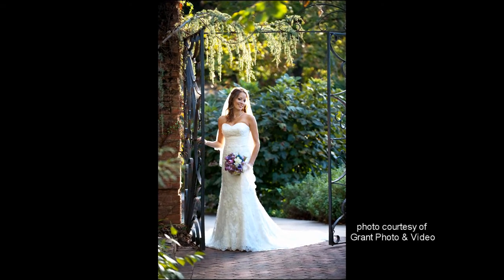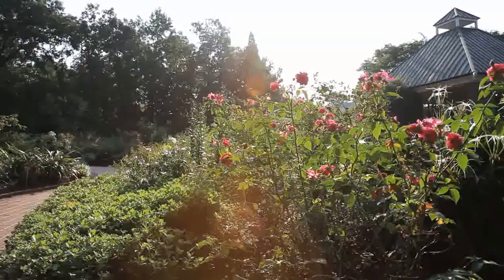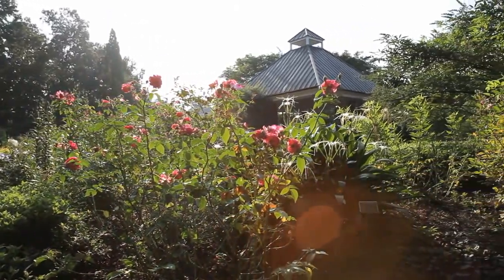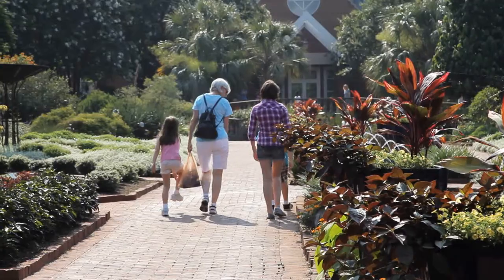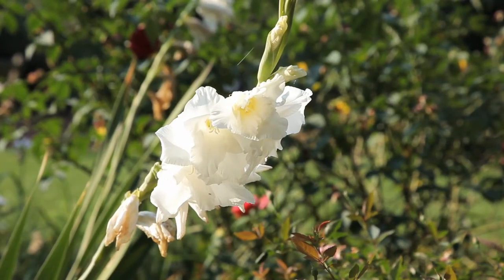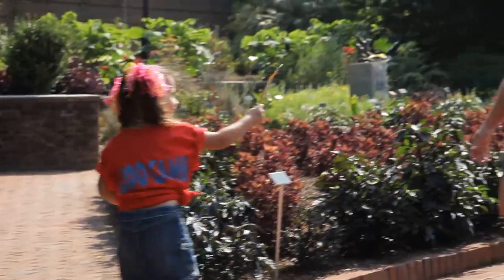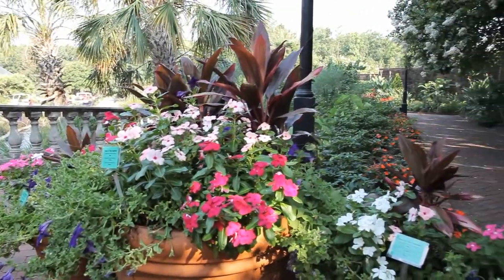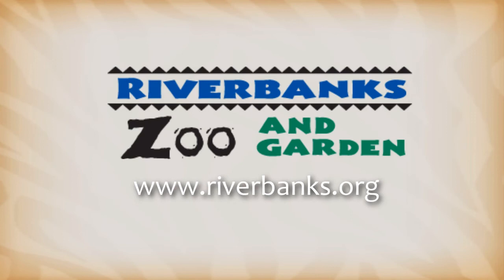Botanical Garden Promo